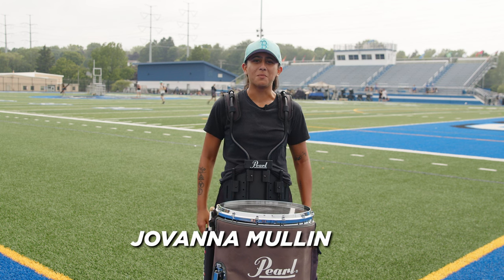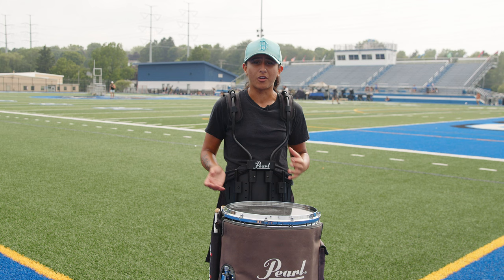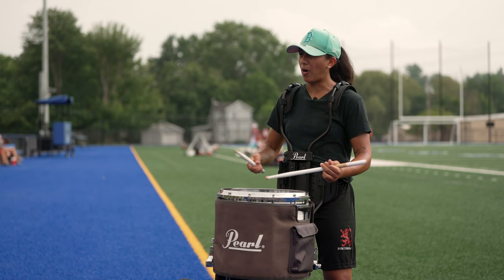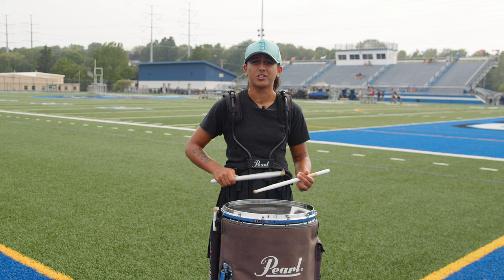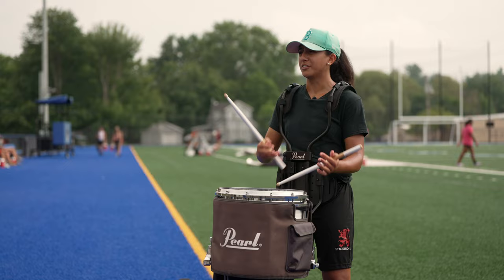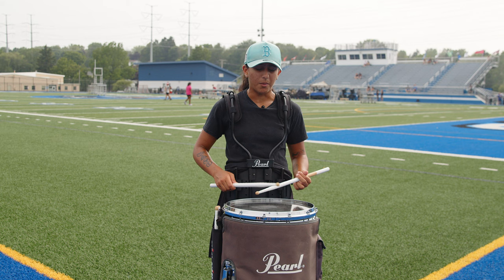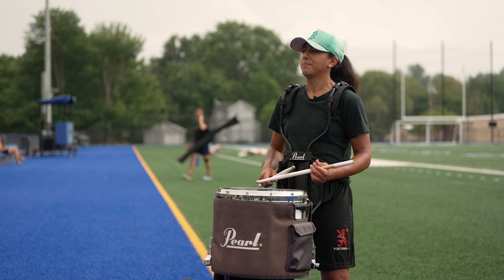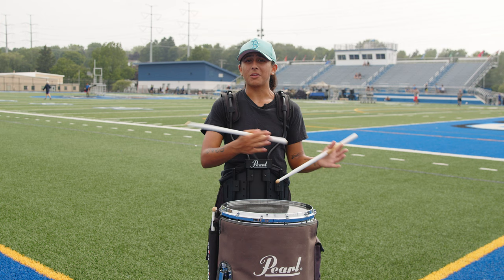Learn "Whale" with Jovanna Mullin | BAC23 Giving Day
Try out the music for yourself! Learn the music to our 2023 percussion feature, "Whale" with snare player Jovanna Mullin.